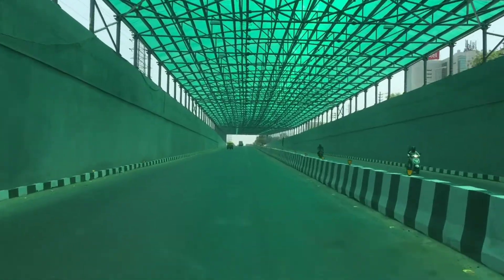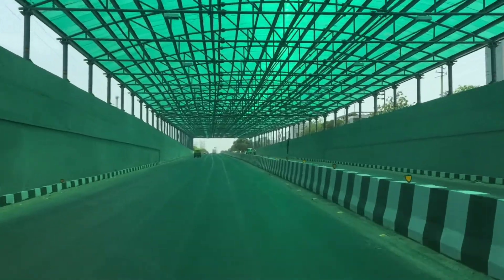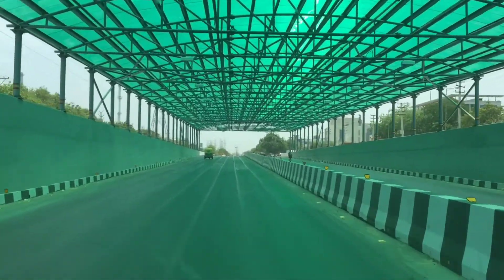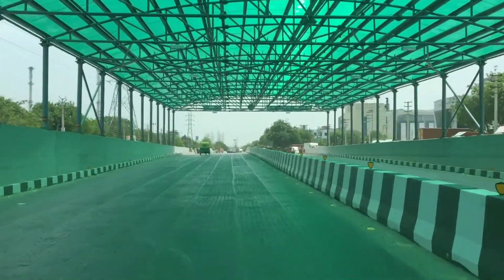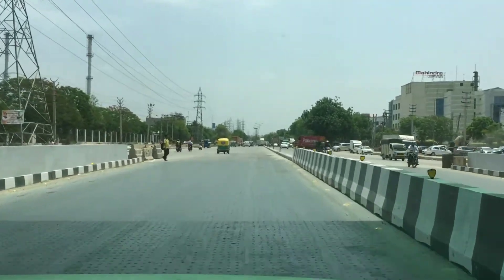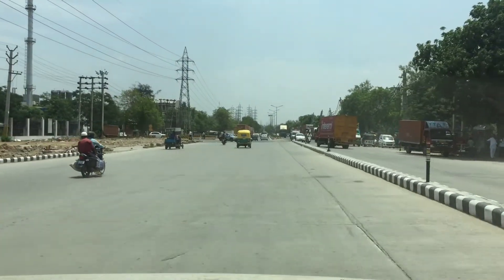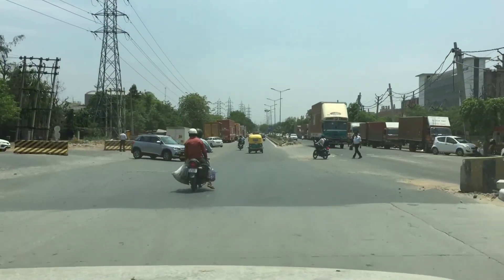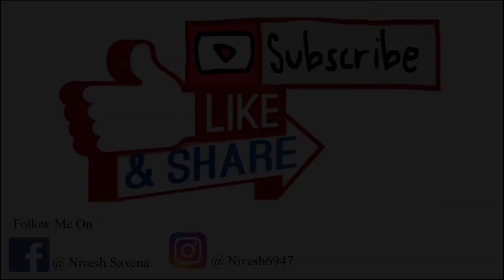Gurugram Hero Honda chowk underpass finally opened